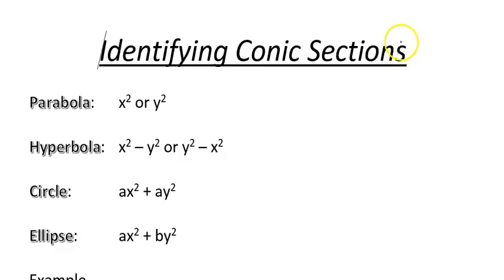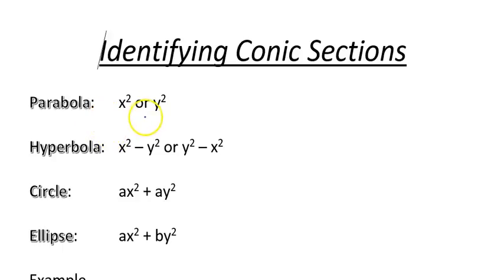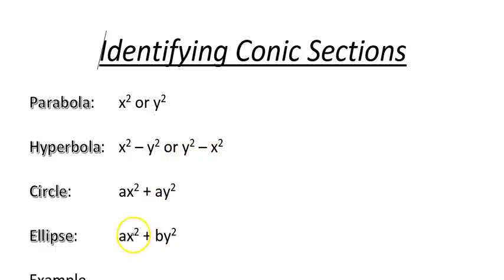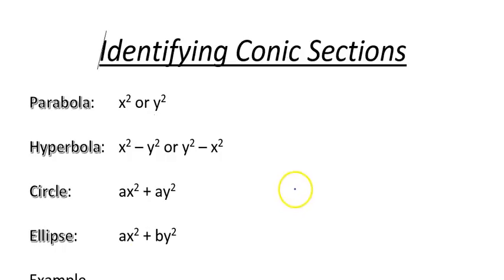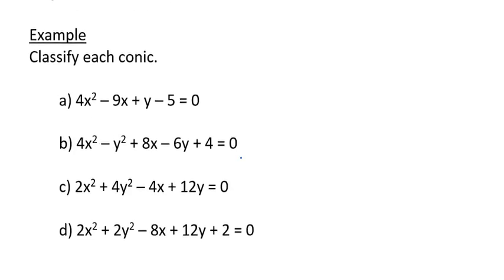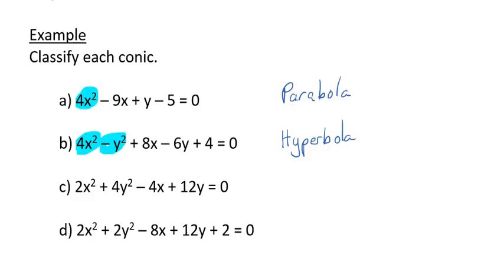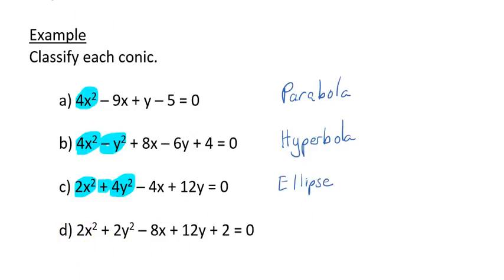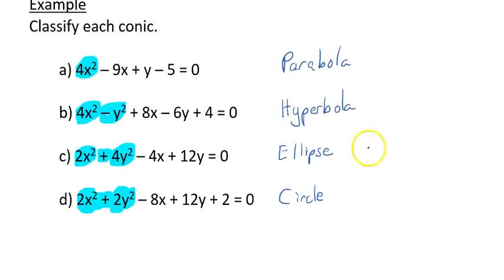Identifying Conic Sections